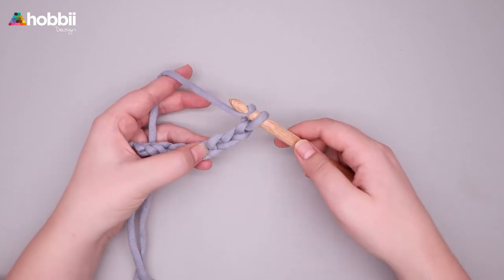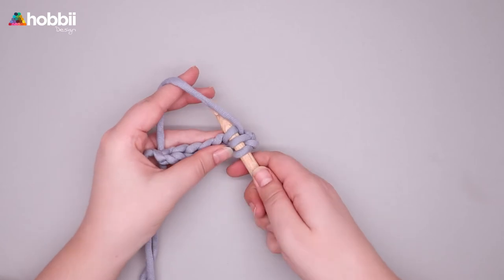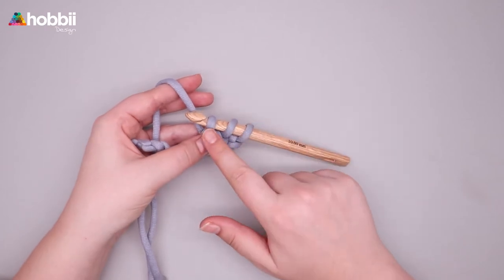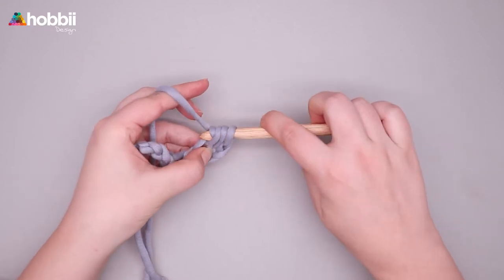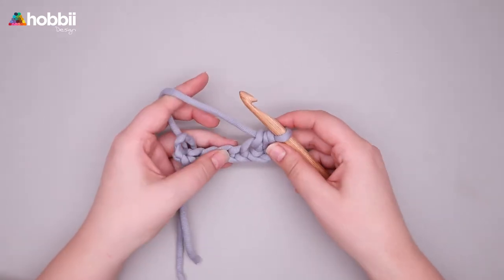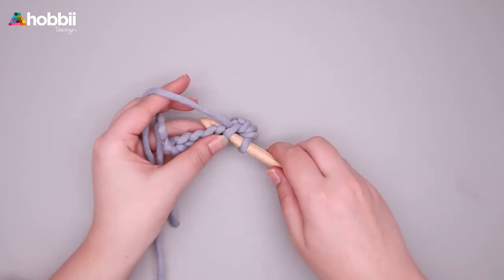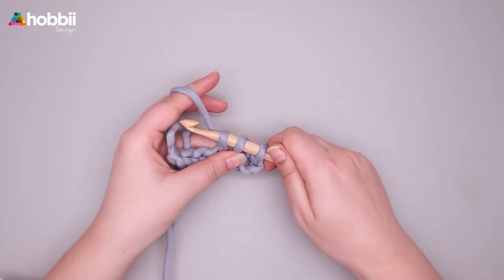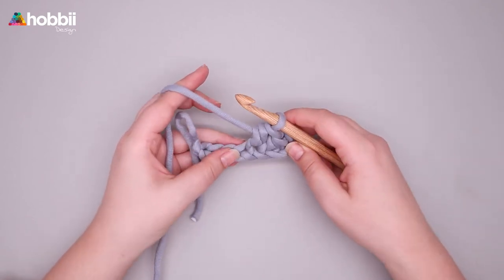How to Crochet - Half Double Crochet (hDc)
How to crochet for absolutte beginners 💕 This is a step-by-step 📽-tutorial on how to crochet a Half Double Crochet stitch 🎊

*We are using US terms. Under settings ⚙️ you can pick the subtitles and speed that you prefer ❤

Best wishes, Hobbii.com